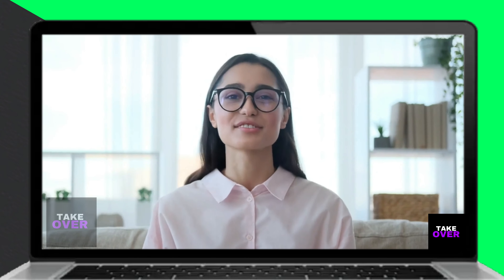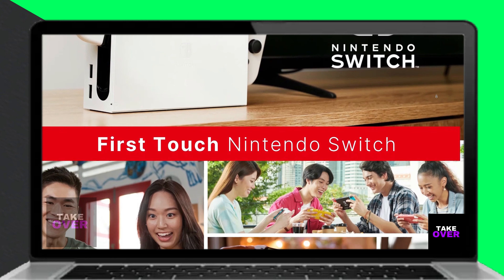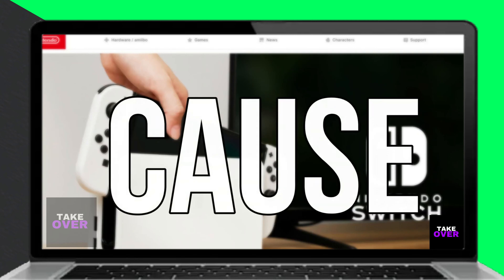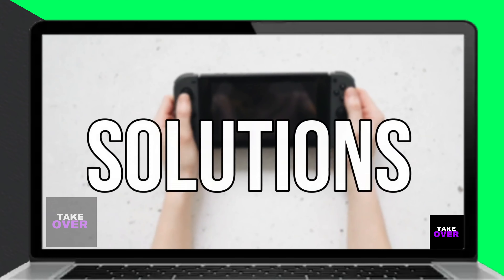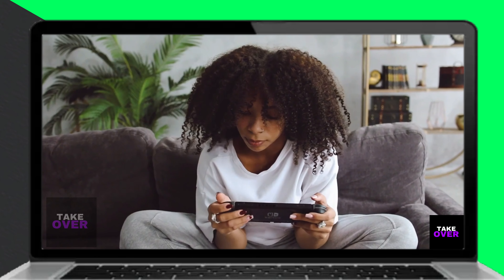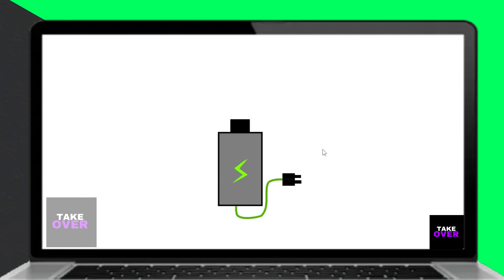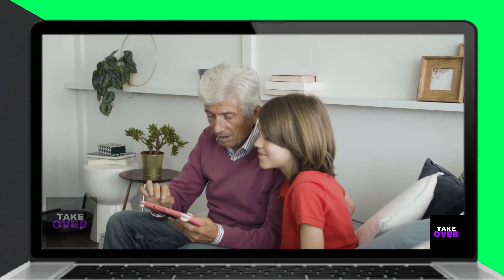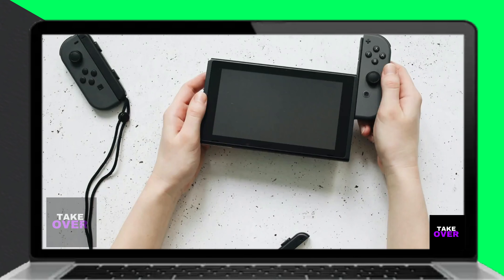How To Fix Nintendo Switch Not Responding ( How Do You Fix Unresponsive Nintendo Switch? )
How To Fix Nintendo Switch Not Responding (How Do You Fix Unresponsive Nintendo Switch?).  In this video tutorial I will show you why is my Switch not responding.